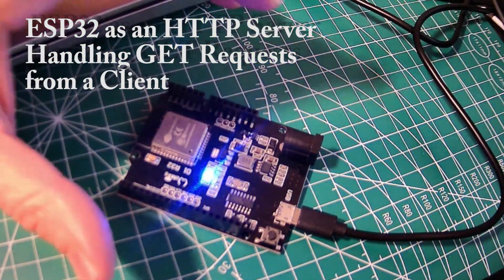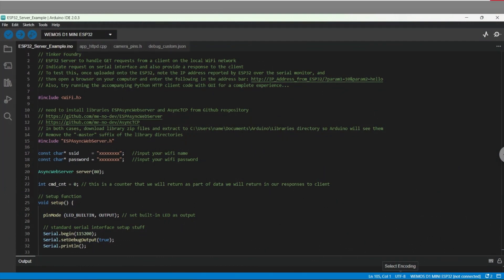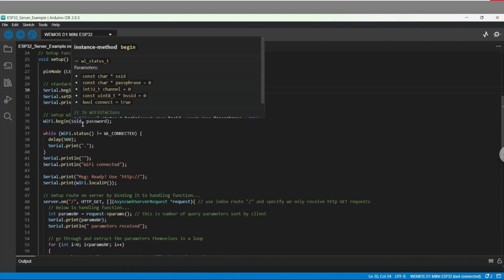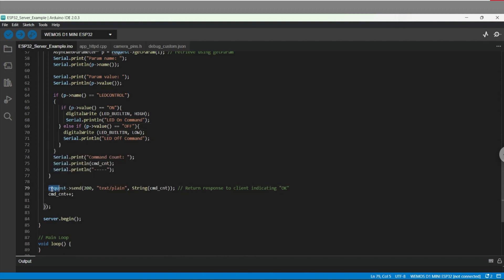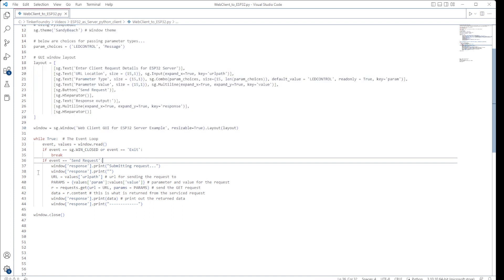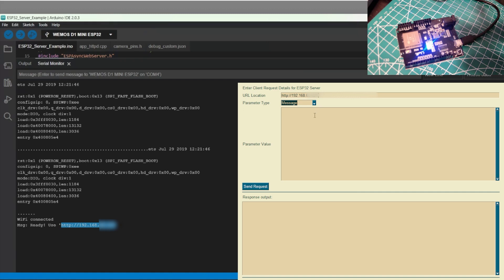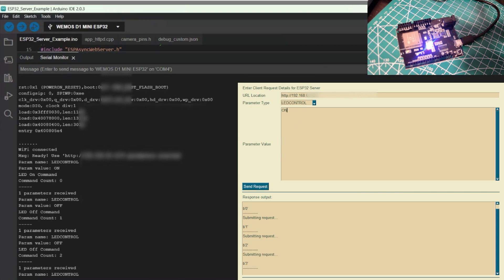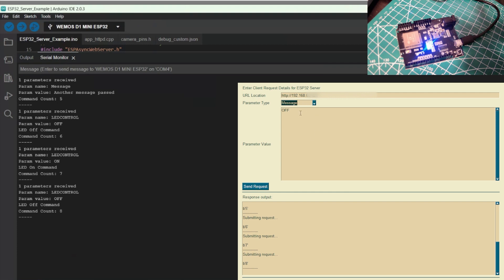ESP32 as an HTTP Server for Remote Control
Walkthrough of setting up an ESP32 as an HTTP server handling GET requests from a client written in Python. The client can control the built-in LED of the ESP32 and we can observe messages being passed.